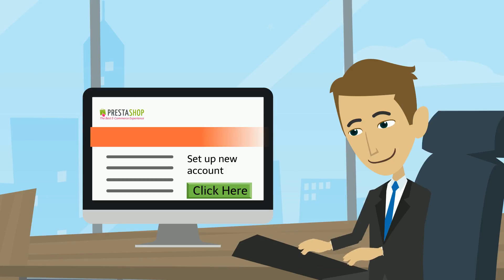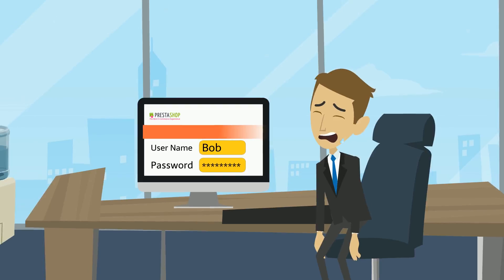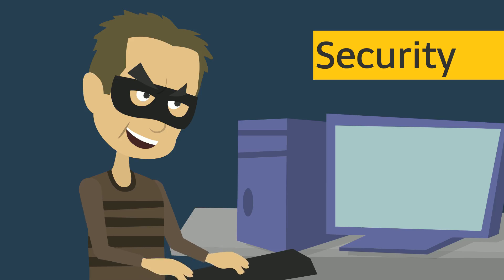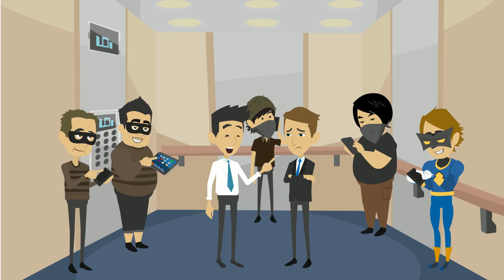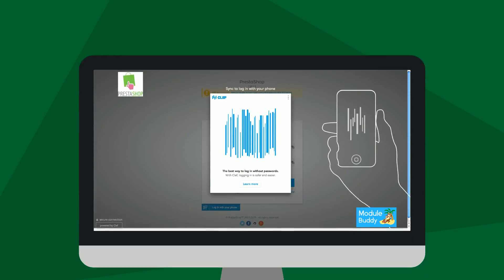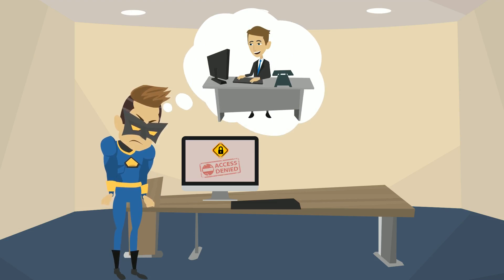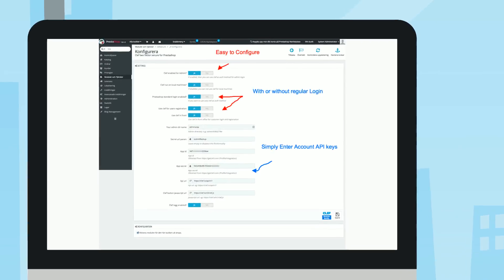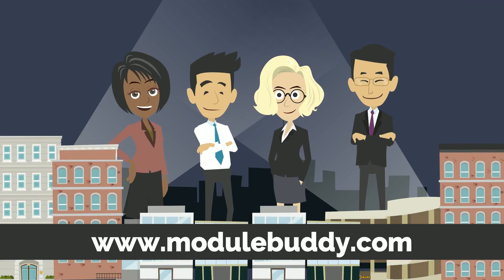Hackproofing your Prestashop with Clef Secure 2-Factor Login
2 Factor Password-less authentication for your Prestashop Administration & Front End. Get rid of passwords and security risks altogether while increasing customer retention up to 40%. ModuleBuddy's Prestashop integration of Clef Secure Login just works! If your not doing ModuleBuddy you're doing it wrong.